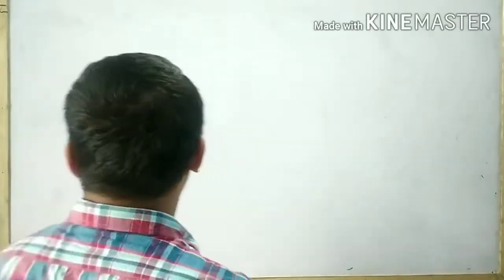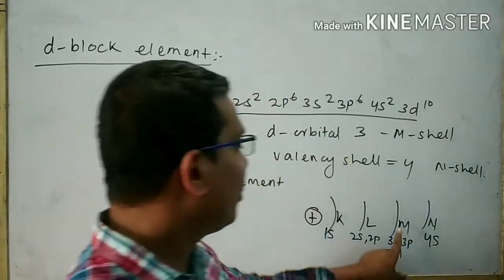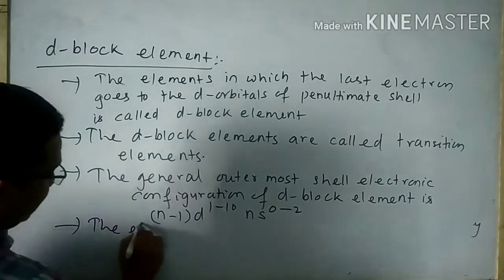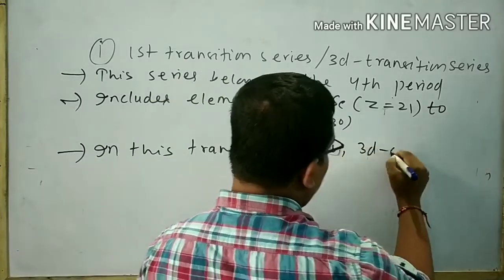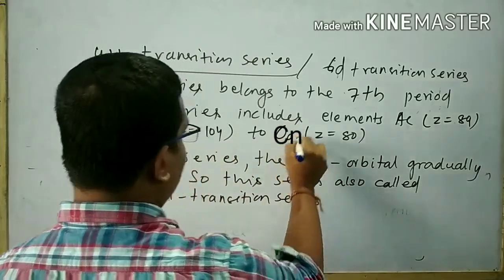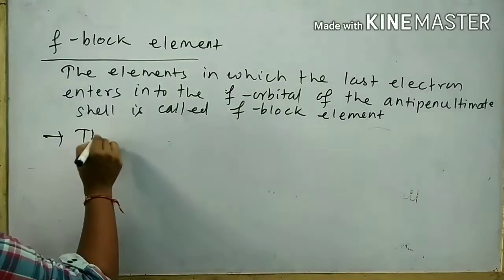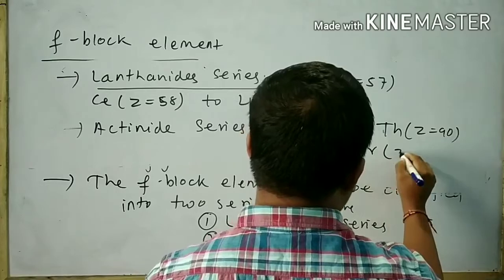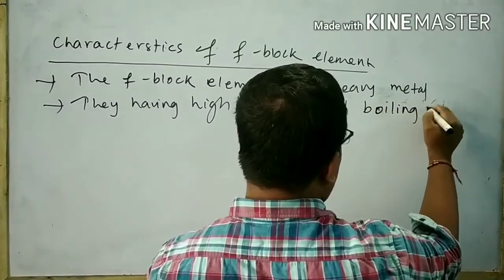Classification of elements into different block :d block and f block elements